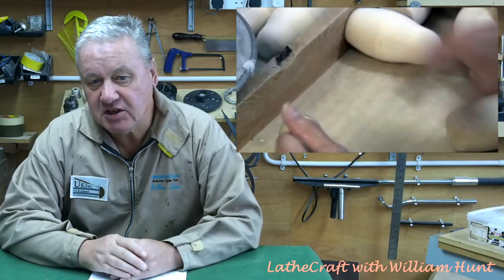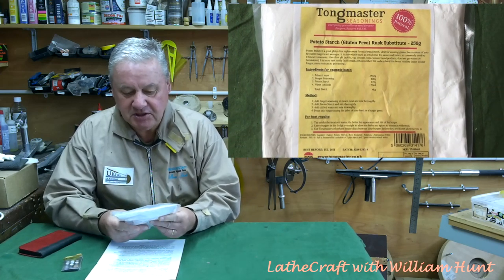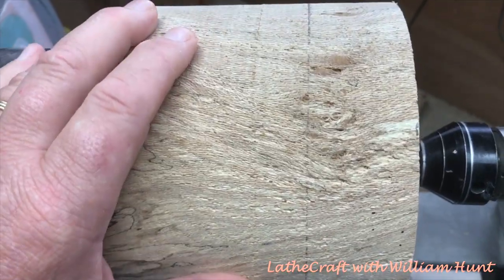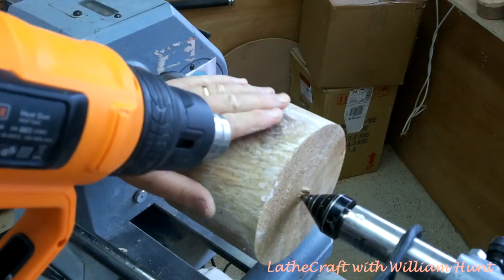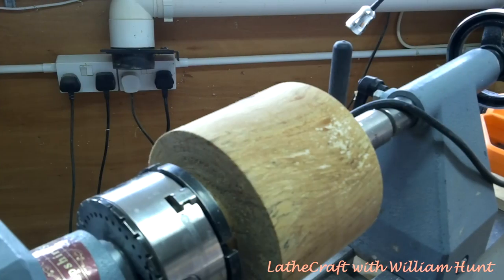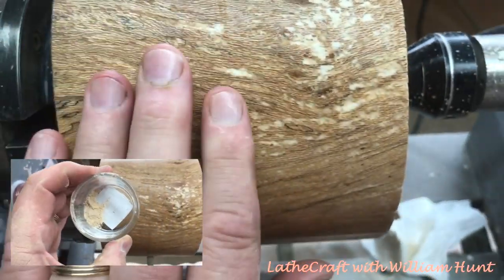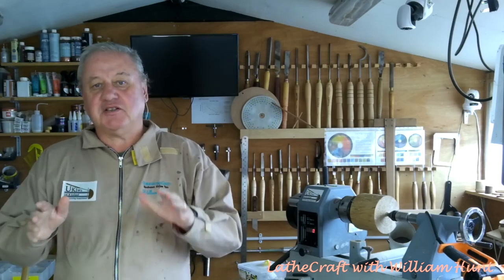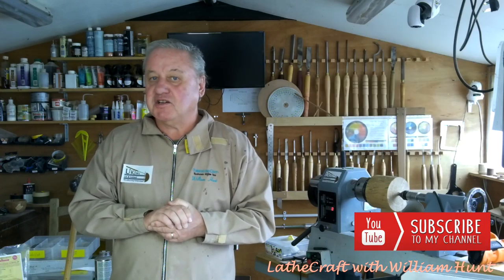🌳Woodturning |Turners Filler | Woodturners Potato Starch Filler | Woodturning Potatoes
In a few instances, I have had the need for a filler, particularly in a situation where I wanted to turn some punky wood that had some provenance. Recently this occurred with a piece of London Plane that had a large patch of soft, punky wood, which wanted to turn a lidded box from but the very soft patches would not provide me with a foundation for abrasive work.

I decided to search for an improvised filler that would overcome this problem but would also take sanding sealer, stain, and a finish.

Eventually, I found that potato starch might fit this requirement and this video is about the trial.